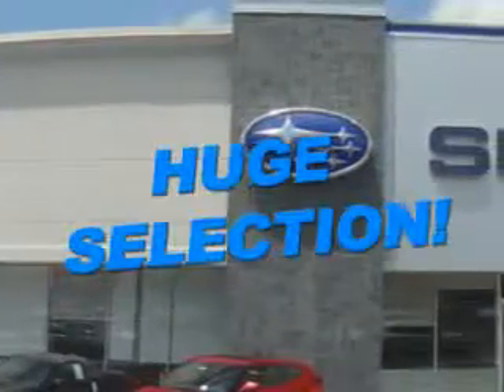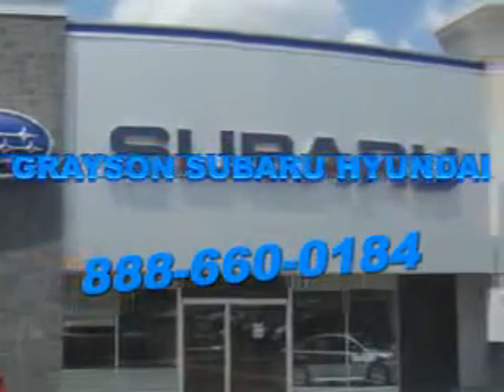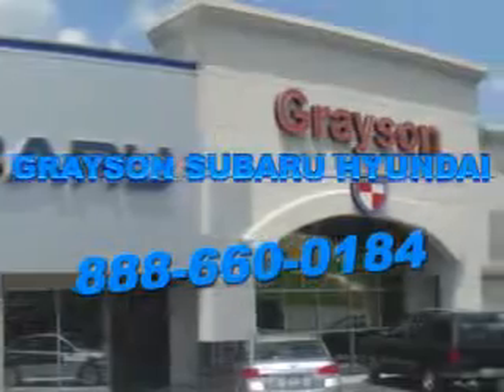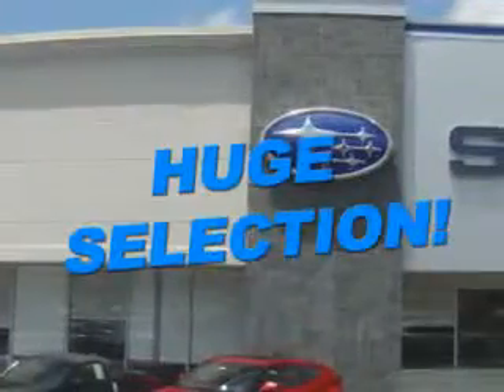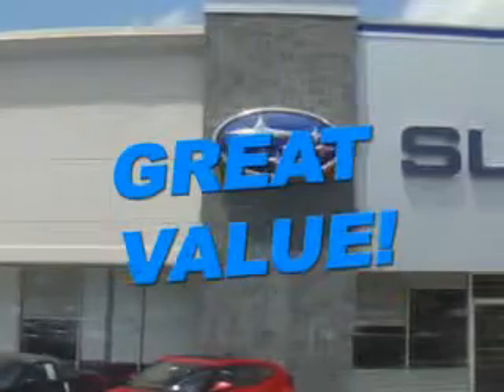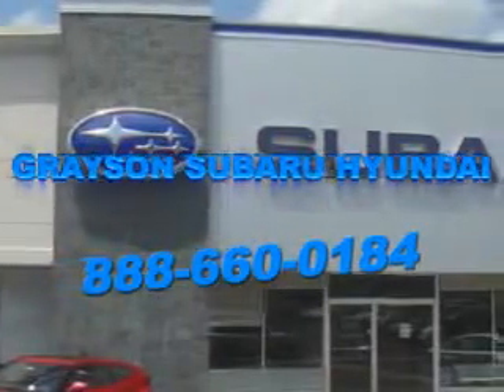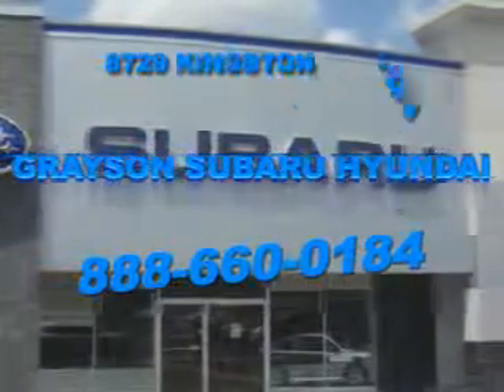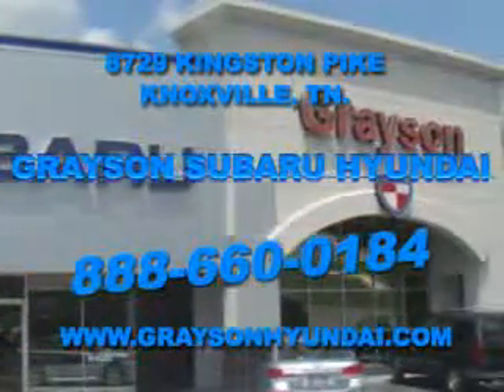2012 Hyundai Genesis Coupe Grayson Hyundai Knoxville, TN 37923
Hyundai Genesis Coupe You will love this Nordschleife Gray Hyundai Genesis Coupe 2 Dr Coupe, equipped with a 6 Cylinder engine and an automatic transmission. Enjoy an impressive 27 miles to the gallon on this great car with features like Halogen Headlights, Homelink Universal Garage Door Opener, Auxiliary Audio Input - Ipod, Auto-Dimming Inside Rearview Mirror, Push-Button Start, Navigation System With Touch Screen Display, Power Driver Seat, Heated Exterior Mirrors With Integrated Turn Signals, Electronic Brakeforce Distribution, Front Fog Lights, Anti-Theft Alarm System, Emergency Braking Assist, Leather Upholstery, Heated Driver and Passenger Seating, Front Air Conditioning With Automatic Climate Control, Xm W/Navtraffic Satellite Radio, Infinity Audio System, Xm Satellite Radio, and much more. Enjoy the drive and have peace of mind in this Hyundai Genesis Coupe. See us at Grayson Hyundai today!
MILES: 11,731
VIN:KMHHU6KH3CU076690

Grayson Hyundai
8729 Kingston Pike
Knoxville, Tennessee 37923